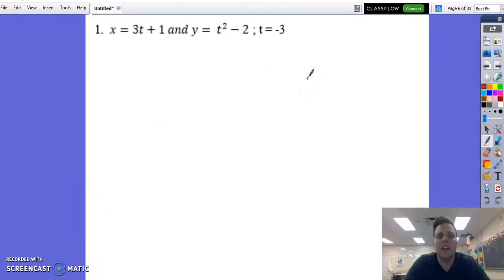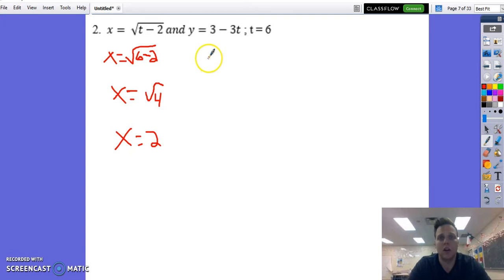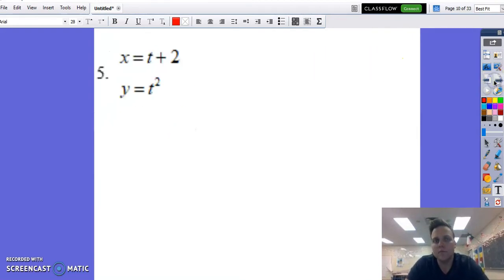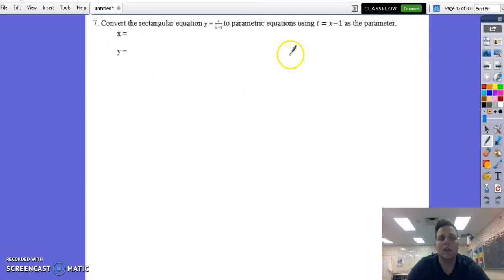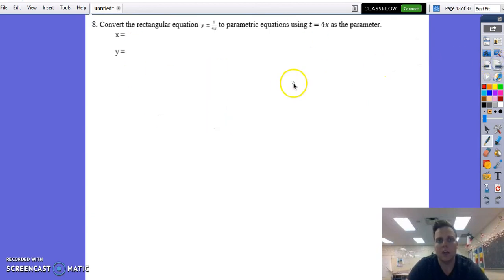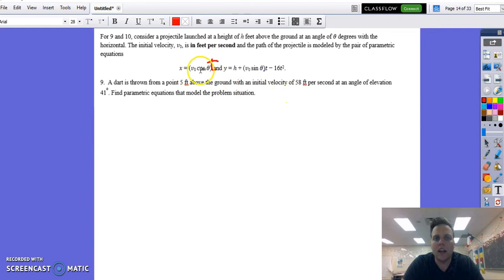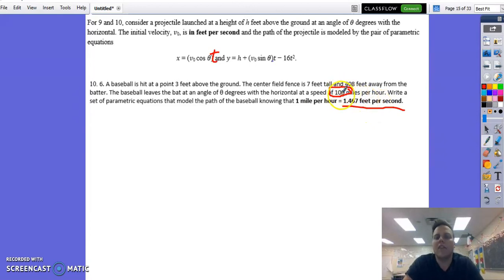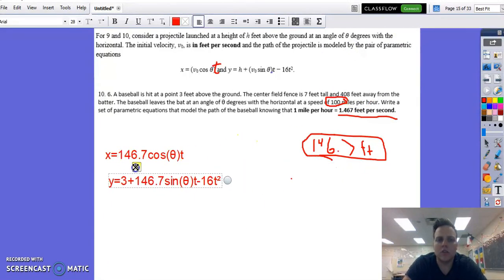Polar Parametric Review Front Side Video Notes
This is a video covering the front side of the review